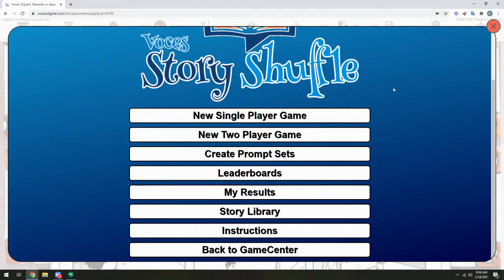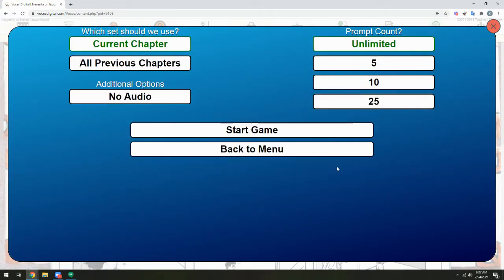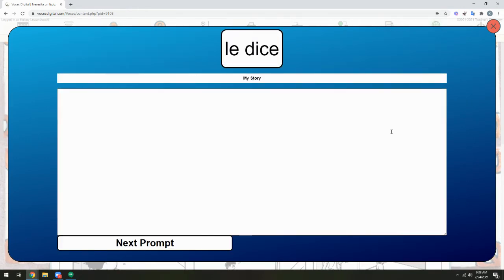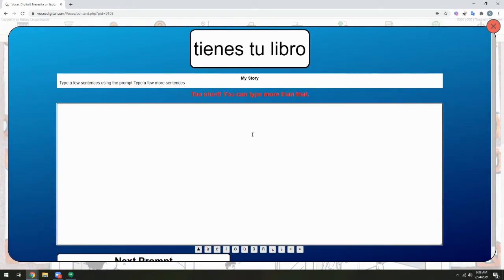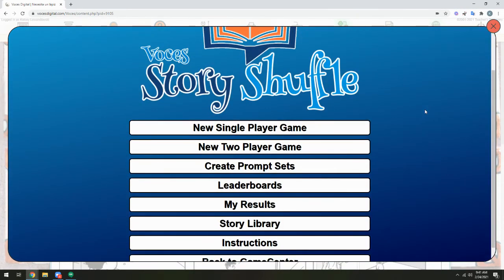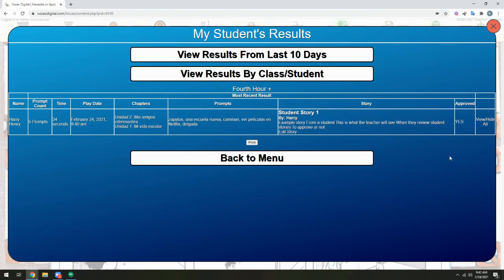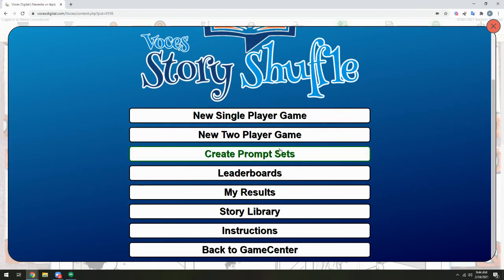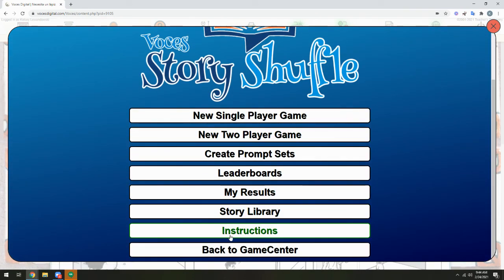Voces Story Shuffle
In this video, you'll see an example of the Voces Story Shuffle game. See the different options, how to play, and how to review and publish student stories.